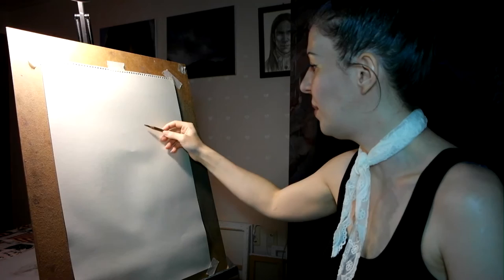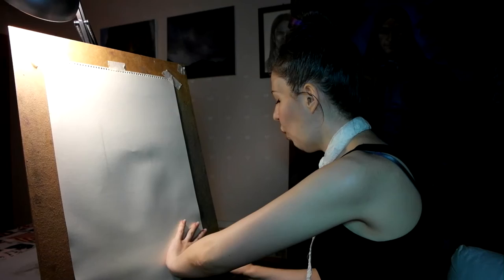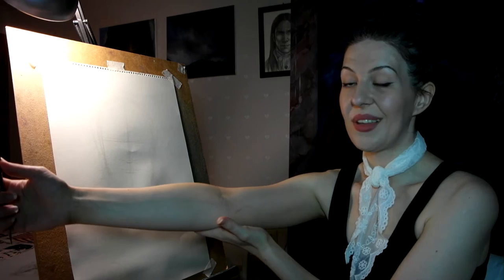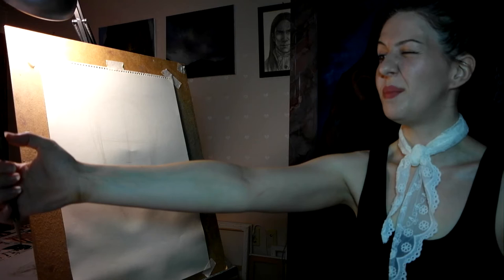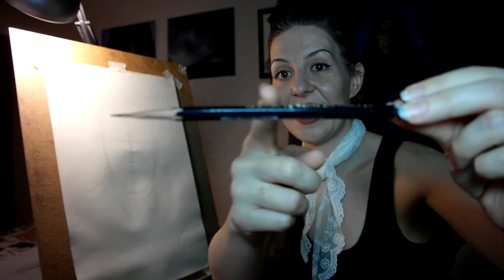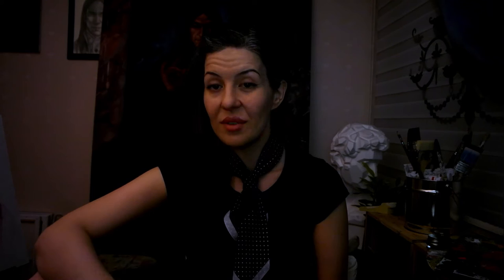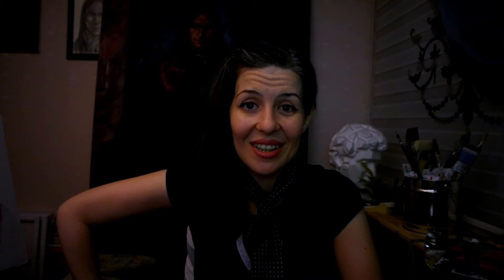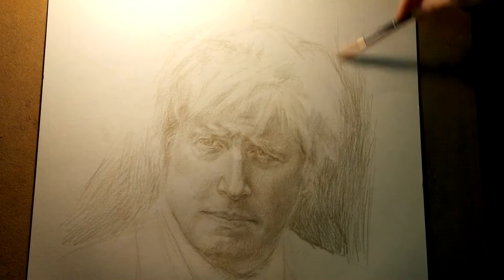Drawing Brexitears with Boris Johnson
Just an art "tuTORYal"! When art and politics come together, is it a comedy or a tragedy? Who's to say? Let's make it enjoyable anyways!